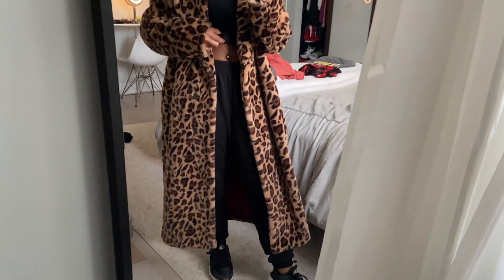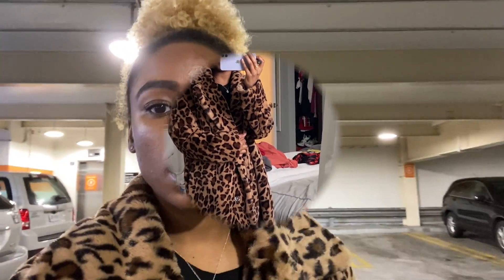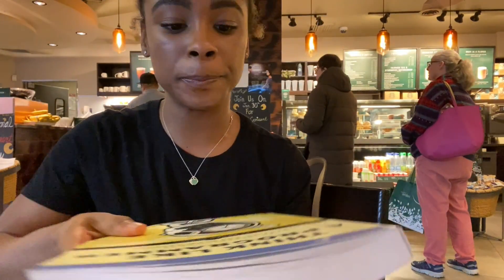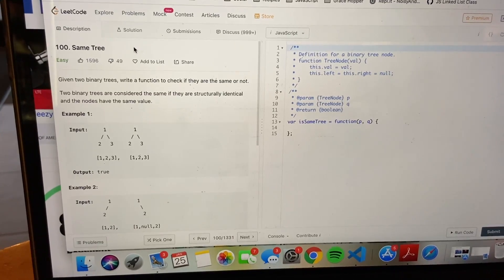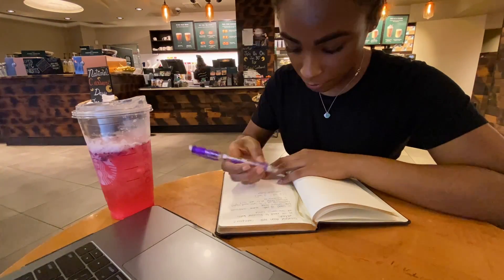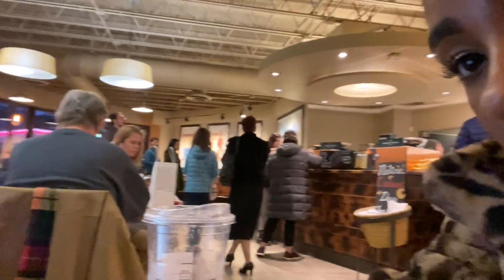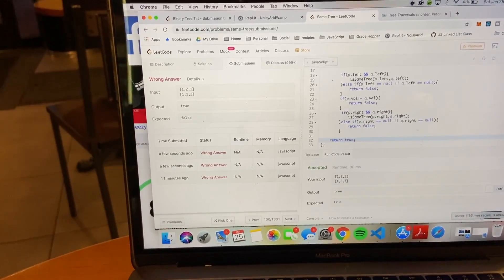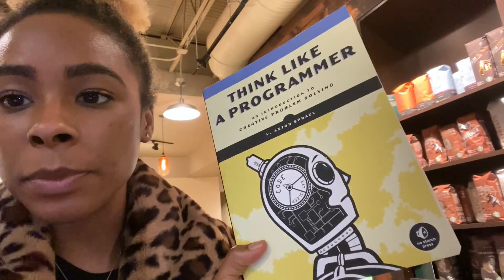How I study for SWE Interviews | Software Engineer Day In the Life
Hey y'all!

Today's video I'm taking you along for my Saturday study session. When you are applying for software engineering jobs, there's a lot of studying and preparation required so that you can successfully make it through the interviews. In this video I show you the materials I use and walk through the process I use to practice studying. This method of studying can also be used for computer science classes, it's not just limited to interview prep! This is just one of the ways that I like to study, so if you have questions about anything else that I use, let me know.